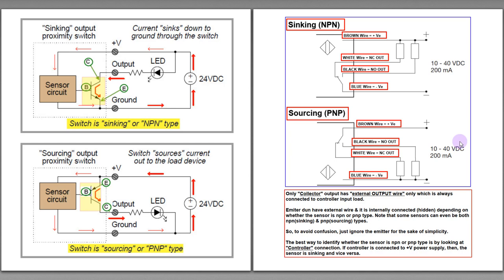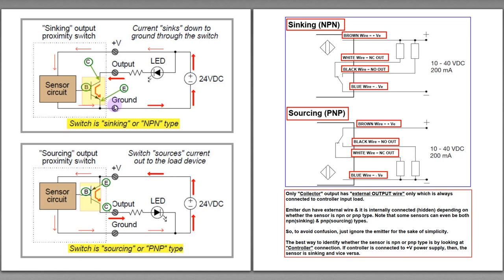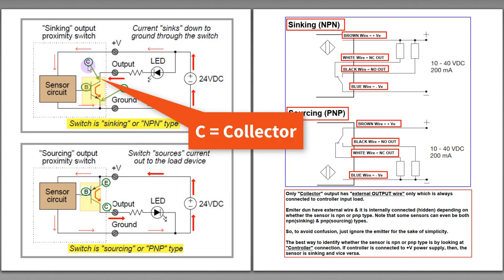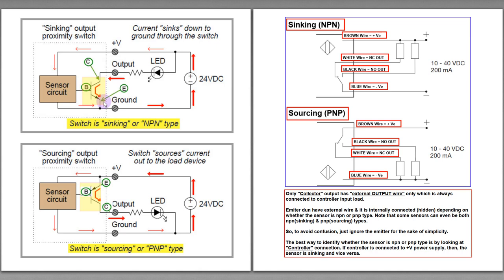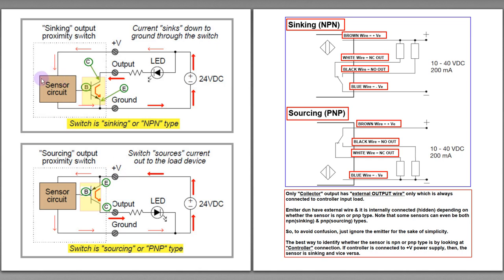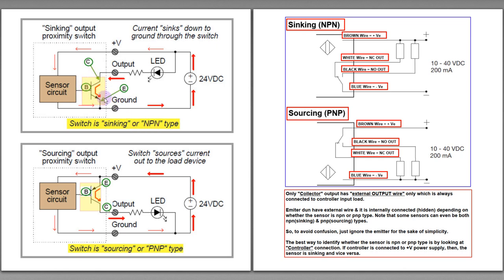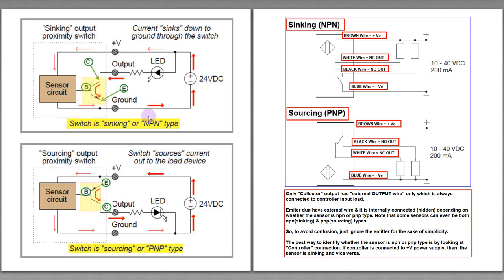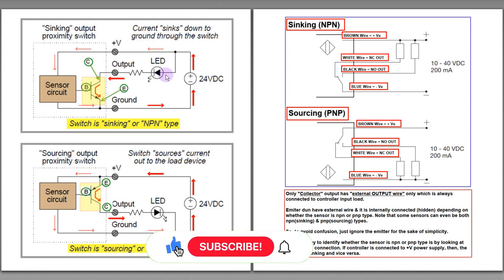Instrument Sinking and Sourcing Switches Explanation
"There are 2 wires and 4 wires type of instruments. However, there is also 3 wires type of instrument too. Basically, 2 wires type of instruments refer to the instrument output circuit that carries signal and need to be power by external power supply whereas 4 wires transmitters refer to the instrument having separate 2 wires connected to power supply and its output termainal is able to send signal and power up the loop.

As for 3 wires instruments, it usually refers to solid state switch such as transistor switch. The 3 wires switch may be connected as sinking (or NPN type) or connected as sourcing (or PNP type) depend on the type of siwtch used. We need to refer to the manufacturer data sheet or manual for detail."